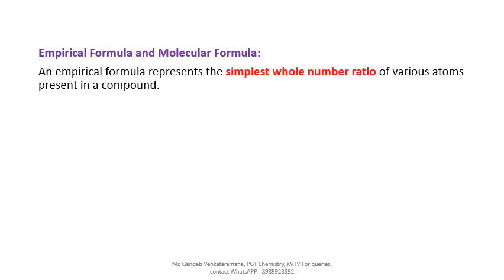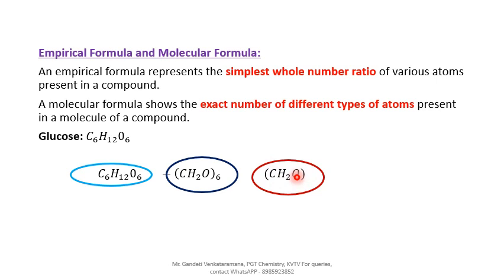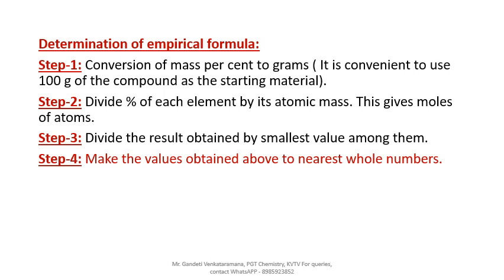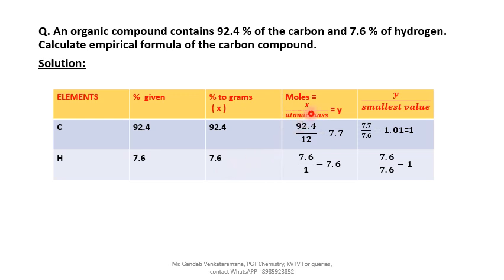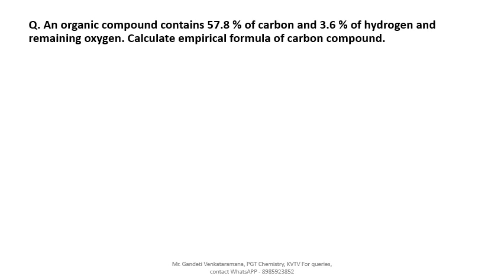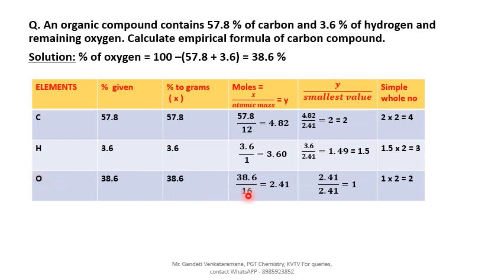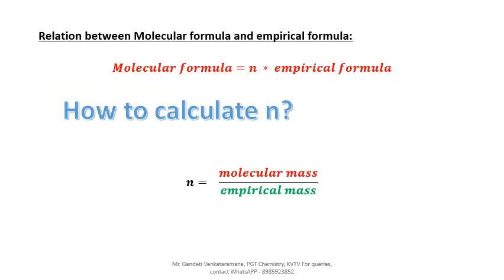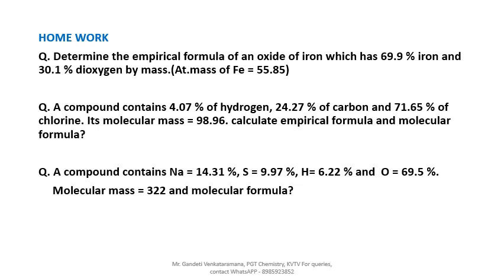Class-11|P-4||Determine Empirical formula and molecular formula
empirical formula and molecular formula. Some basic concepts of chemistry of class 11